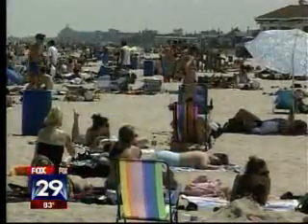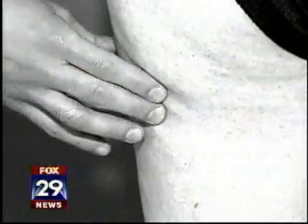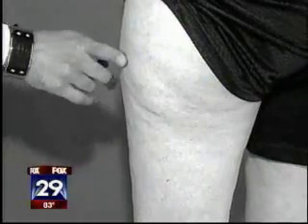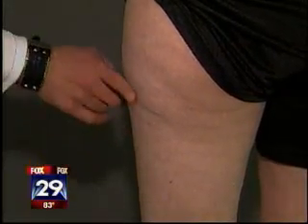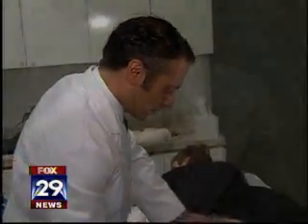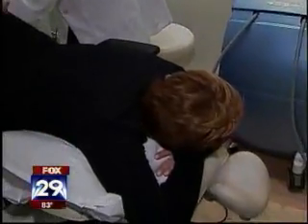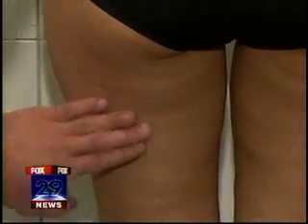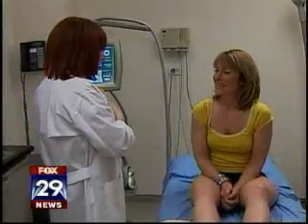Cellulite - Tired of the Fight?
Cellulite - Despite diet and exercise, some of us just can't get rid of it... Find your provider today